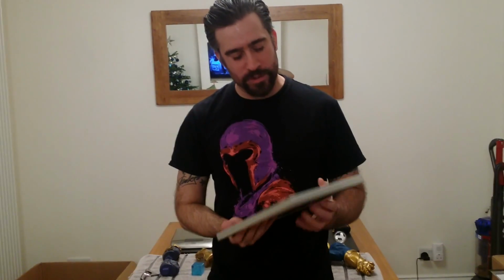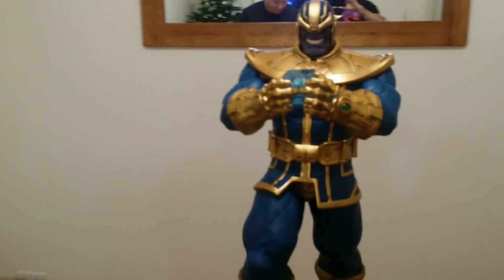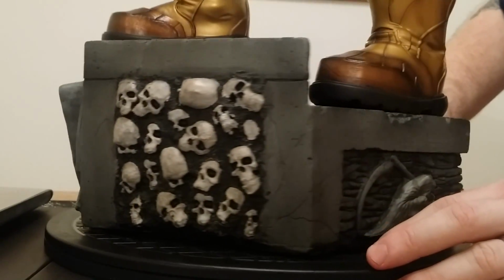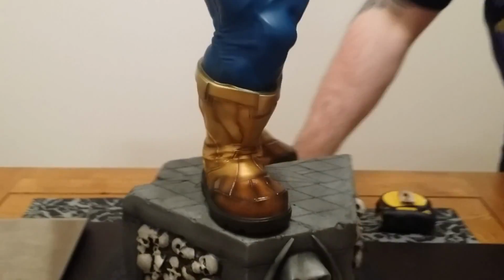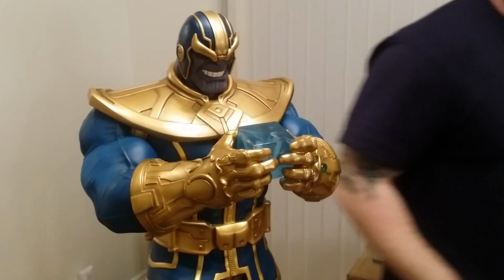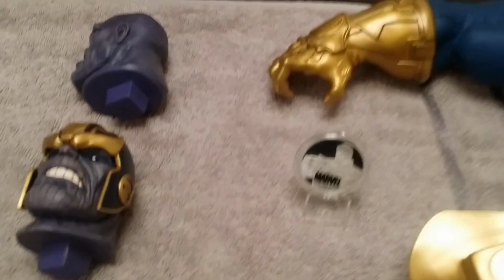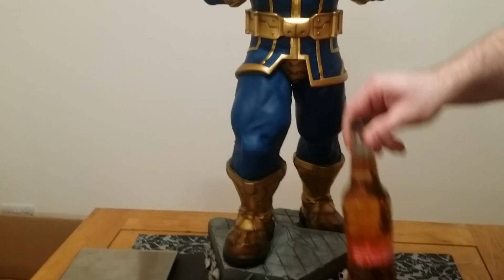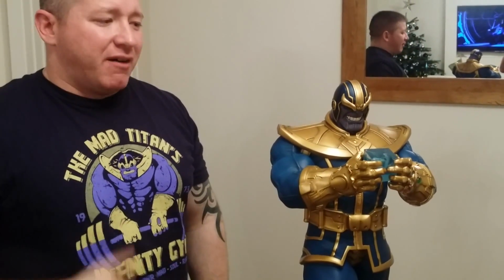🔴 Thanos By XM Studio - Review - RaddTitan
Here you will see collectible pieces from Sideshow collectibles, XM studios, Iron studios...

Sideshow collectibles
Pop culture shock
PCS Collectibles
XM studios
Marvel comics
Spider-man
X-men
Punisher
DC Comics
Batman
Superman
Wonder woman
Transformers - Masterpiece series
Comic statues
Anime statues
Berserk
Manga statues
Gaming statue
Street Fighter
1/4 scale statues
1/3 scale statues

Hopefully you have seen our full unboxing of the Thanos by XM studios and now here is our review after the dust has settled

Enjoy

Sideshow collectibles
Pop culture shock
PCS Collectibles
xm studios
Marvel comics
Spider-man
X-men
Punisher
DC Comics
Batman
Superman
Wonder woman
Transformers - Masterpiece series
Comic statues
Anime statues
Berserk
Manga statues
Gaming statue
Street fighter
1/4 scale statues
1/3 scale statues Here you will see collectible pieces from Sideshow collectibles, xm studios, Iron studios...

Sideshow collectibles
Pop culture shock
PCS Collectibles
xm studios
Marvel comics
Spider-man
X-men
Punisher
DC Comics
Batman
Superman
Wonder woman
Transformers - Masterpiece series
Comic statues
Anime statues
Berserk
Manga statues
Gaming statue
Street fighter
1/4 scale statues
1/3 scale statues